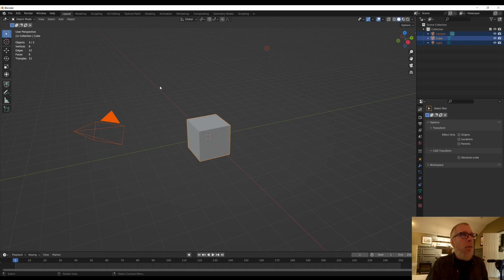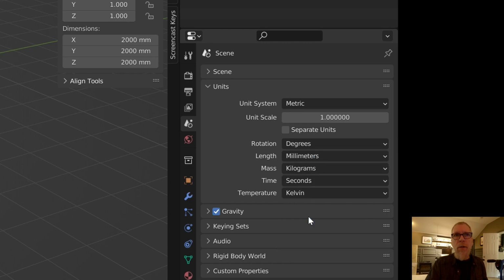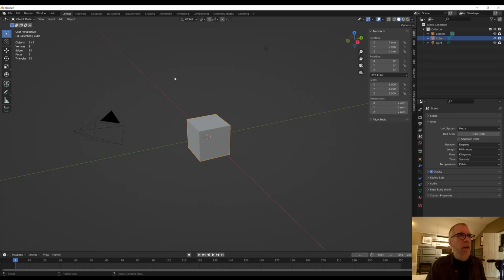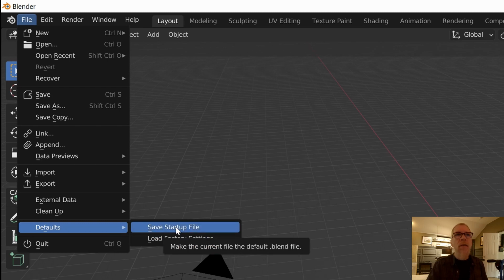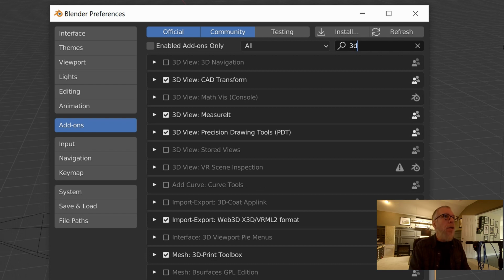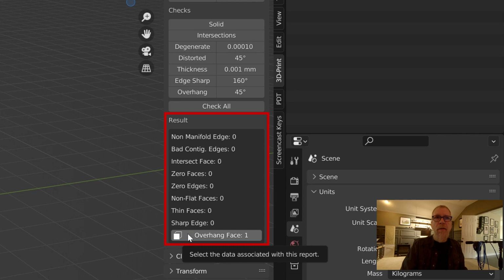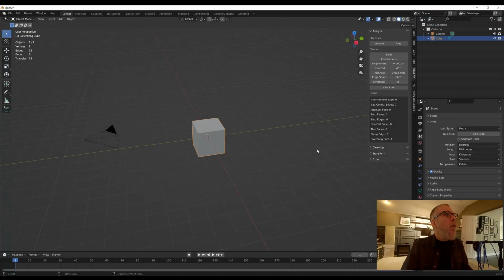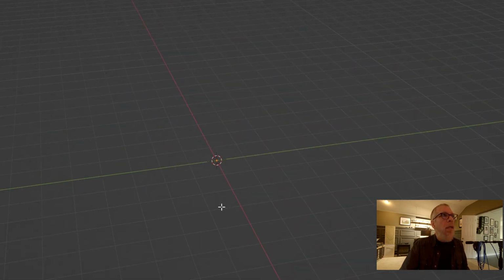How To: Blender Settings and Add-ons for 3D Printing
This video shows the settings I use in Blender to ease my workflow for 3D printing